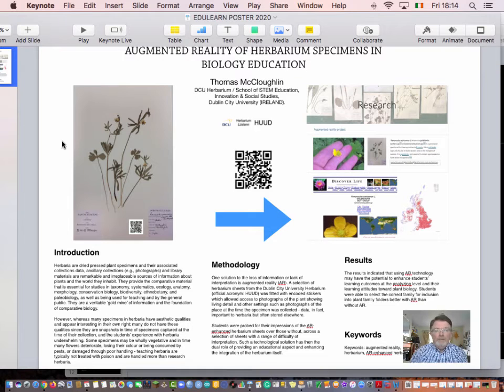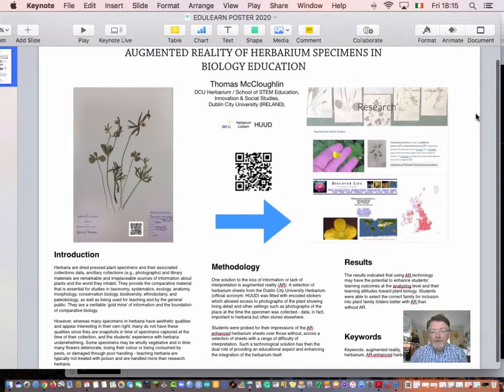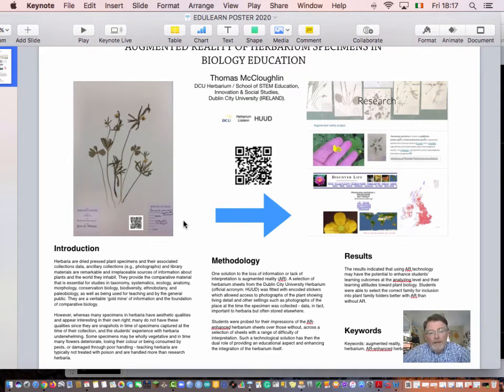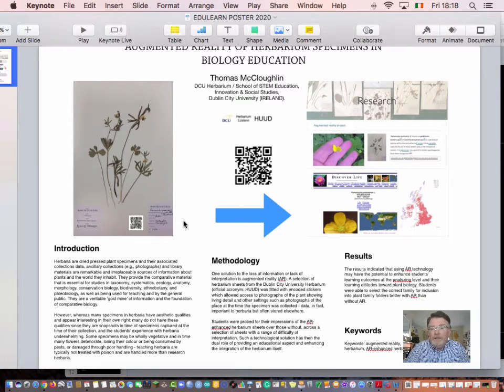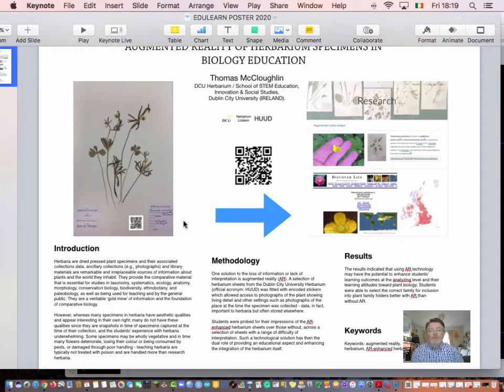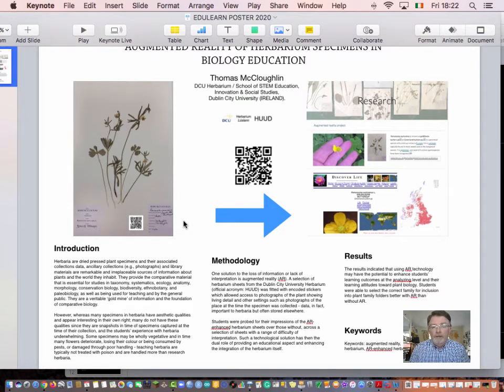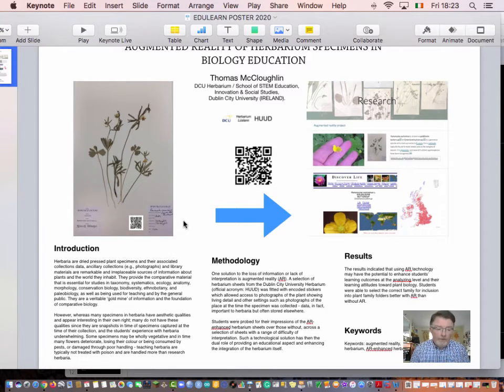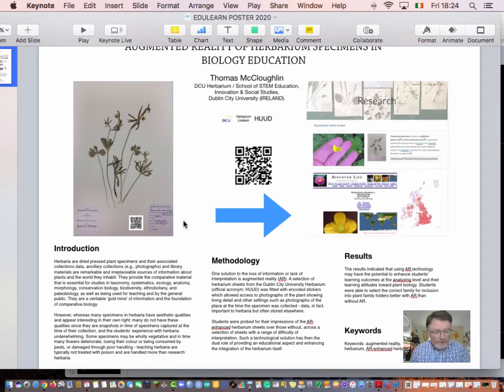EDULEARN POSTER 2020